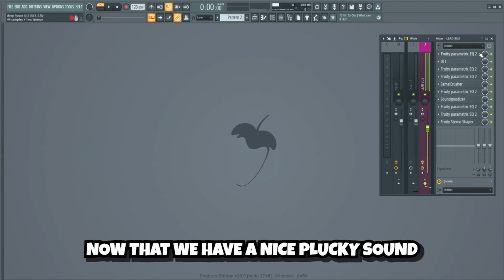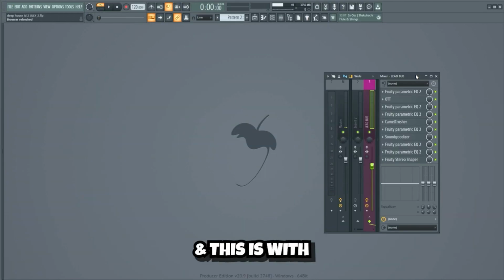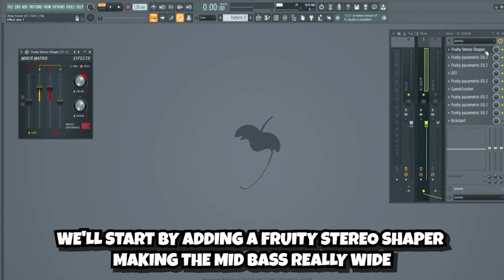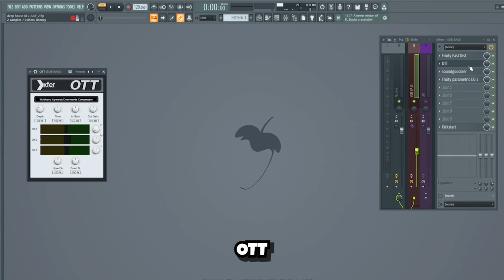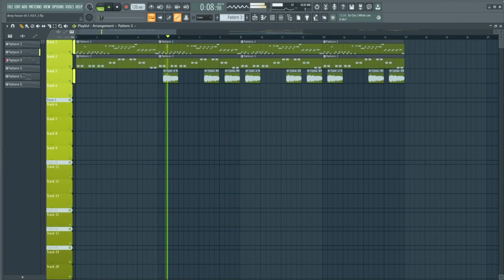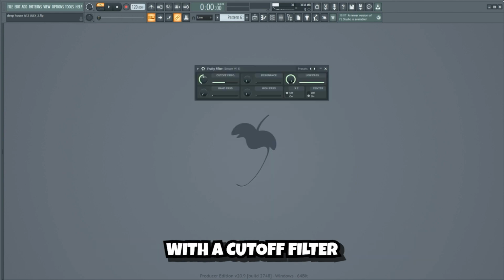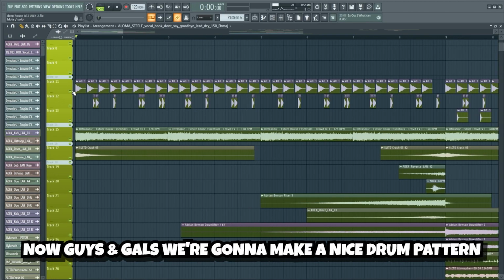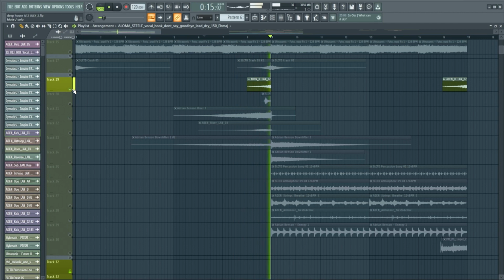How To Make A SELECTED Banger - FL Studio DEEP HOUSE Tutorial (FREE FLP)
In this FL Studio tutorial I will teach you how to make a deep house drop like Selected in Fl Studio 20. If you want to learn how to make music like Selected, or how to make deep house in fl studio, this is the perfect fl studio deep house tutorial for you. You can download a free deep house flp, free deep house samples & free deep house presets. Fl studio deep house, and fl studio selected are highly requested fl studio tutorials, so I hope you'll like this video.